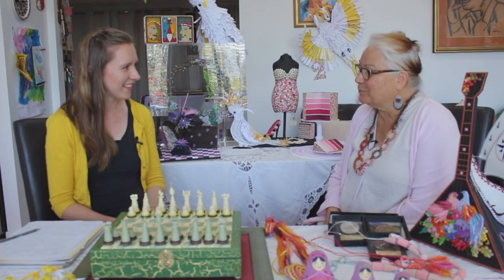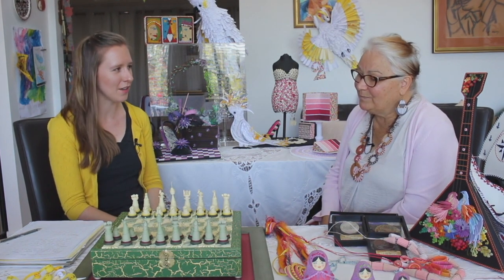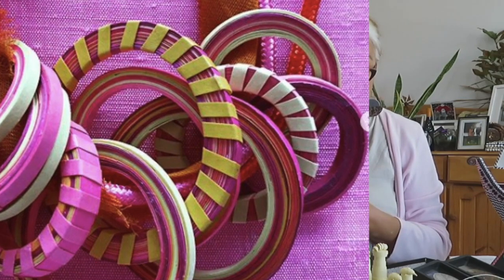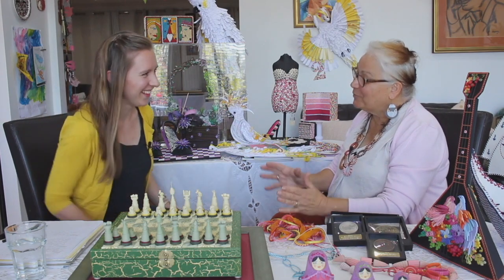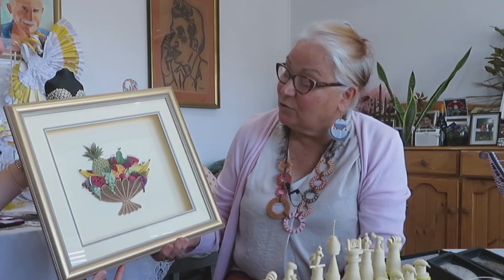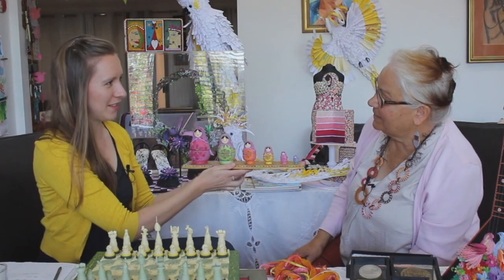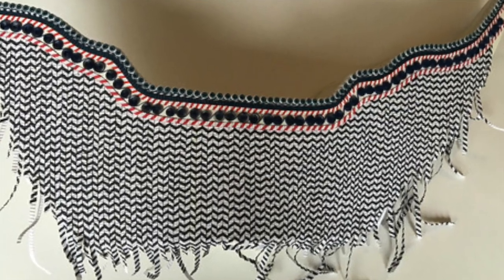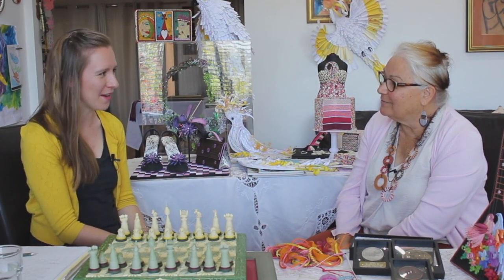Quilling artist interview - Licia Politis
I am so excited to share with you my interview with Licia Politis. Enjoy!

Chapters:
0:00 - Introduction
0:48 – How Licia found quilling
3:45 – Chess Set (2004)
6:28 – Vortex coil invention
8:14 – Where does your inspiration come from?
11:03 – Jewellery

12:40 – Bandaging technique
13:40 – Style
16:13 – Licia’s process – design to finished product
22:55 – Winning the Francis Binnie award
24:52 – Licia’s awards
26:11 – Fruitful (2007)
28:50 – If the shoe fits, wear it (2009)

31:20 – Alice in Paperland (2010)

32:54 – Day at the Races (2011)
34:40 – The Babushkas (2012)
36:46 – Bird Cage (2014)
38:26 – Manoli’s Balalaika (2017)
40:56 – Sea Quill (2018)

42:26 – Succulant Wreath (2019)

43:32 – Current project
45:19 – Favourite quilling tool

47:04 – Favourite quilling technique
47:38 – Ideal GSM paper
47:51 – Ready made or cut your own strips?
48:25 – Sydney Quillers
49:30 – Conclusion
50:14 – Licia’s award winning pieces
51:36 – End credits

Follow Licia on Instagram to see more of her quilled creations

I am so grateful to Ann Martin who writes the All Things Paper blog. I first discovered Licia’s work via Ann’s blog when I found the quilled Australiana Chess Set If you are interested in paper craft, I highly recommend subscribing to Ann’s blog to discover paper artists around the world.  You can also follow Ann Martin on Instagram

Below are the resources I used to research this interview:
All Things Paper Blog